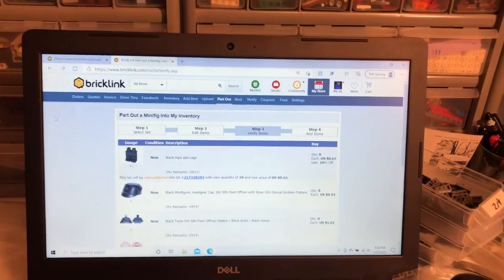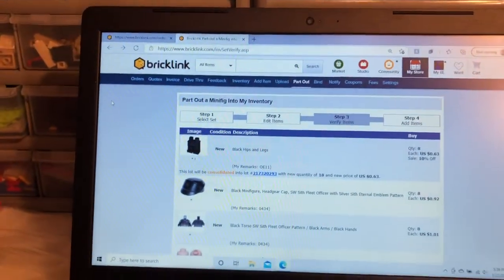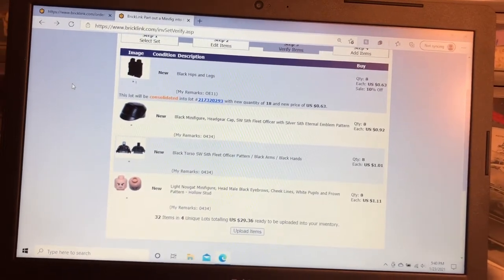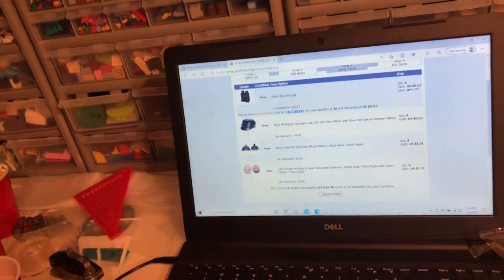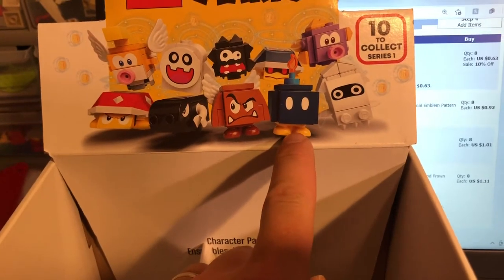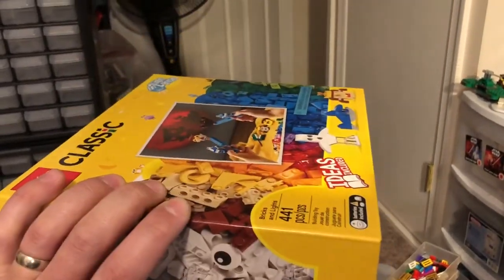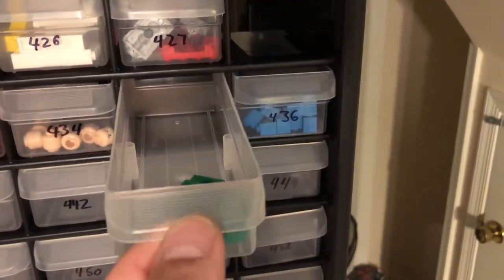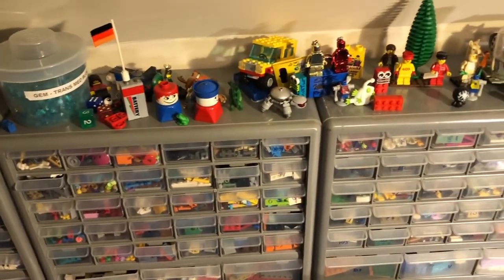Parting Out Sets and Random LEGO Happenings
Who knew it was possible for a sticker sheet to come loose from a box while it’s sealed? Who would’ve expected two copies of a set to be sealed differently? Not me! Short video showing some of the progress in my store!